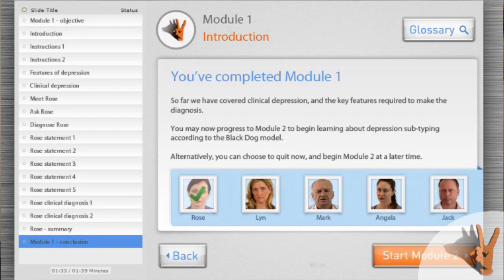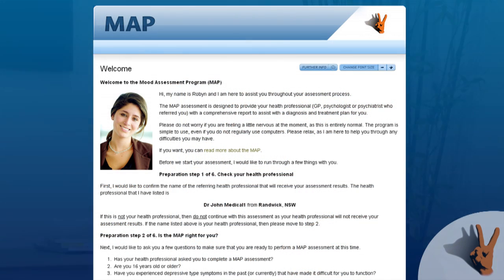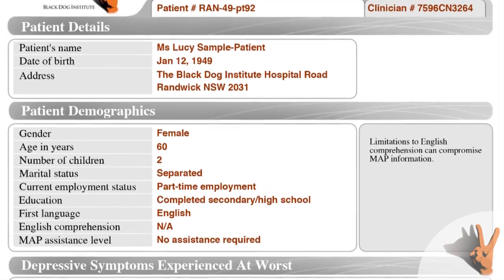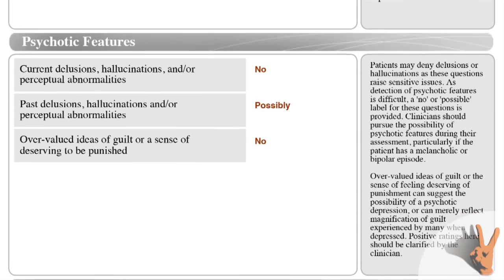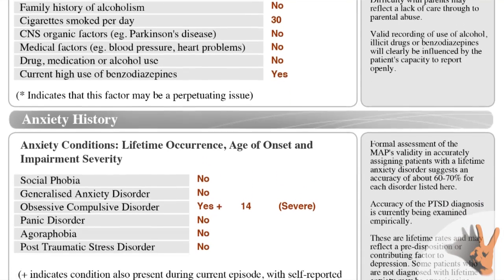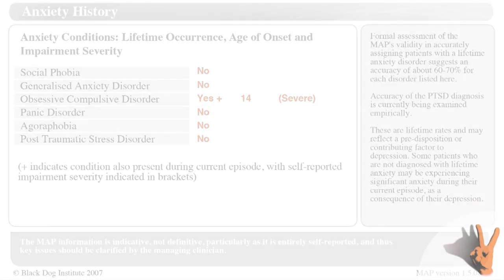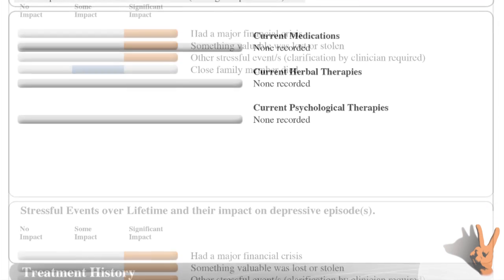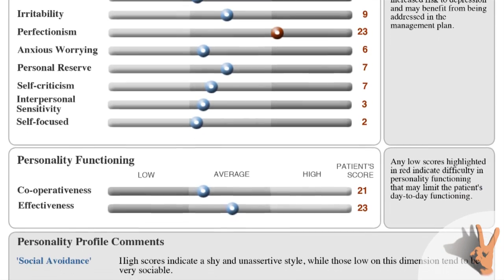Introduction to the MAP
This video is an introduction to the MAP for GPs and psychologists.